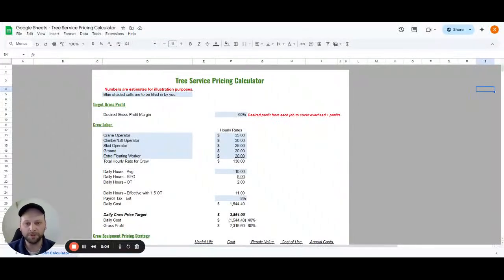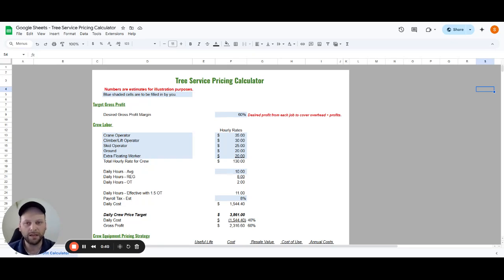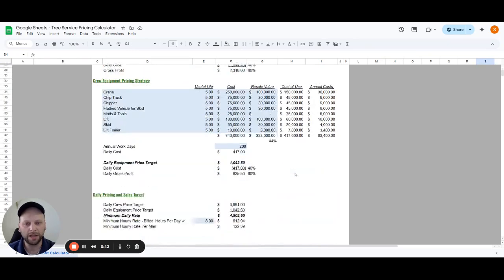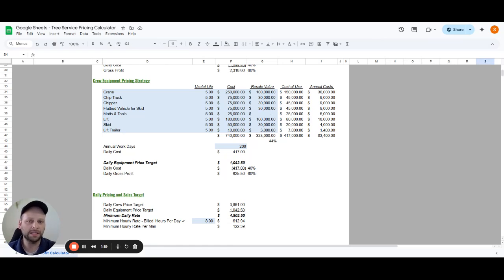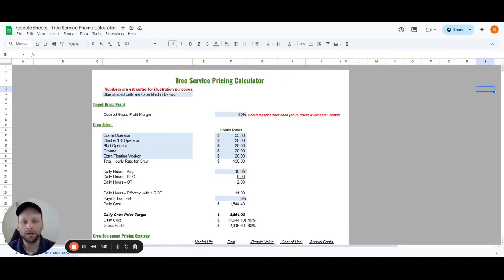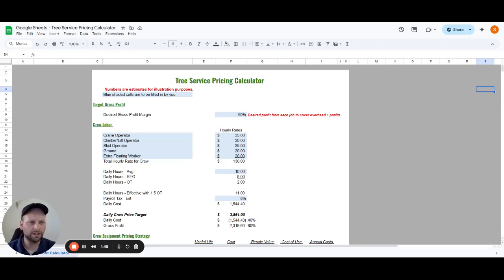Tree Service Pricing Explained: Don’t Undercharge Again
This is a follow-up about the Tree Pricing Calculator. Then download the free Tree Service Pricing Calculator

Most tree service owners are undercharging—and don’t even know it. In this video, Sam Sadoff, CPA and former tree business owner, breaks down how to think through your pricing using a proven calculator. He walks you through the key costs you must include (labor, equipment, overhead), your target gross profit margin, and how to ensure your jobs are priced to keep you profitable—not just busy.

This calculator helps you:

✔️ Set your daily production targets
✔️ Understand your break-even cost
✔️ Account for equipment, crew, overhead, and profit
✔️ Price with clarity, not guesswork

I’m Sam Sadoff — CPA, former tree service business owner, and the creator of the Tree Service Profit System. I help tree companies grow with strategic pricing, tax planning, and financial modeling. Ready to get your numbers dialed in?